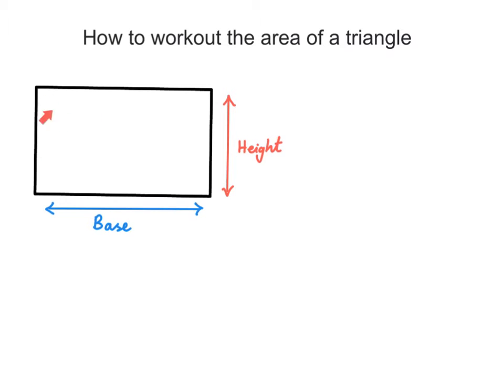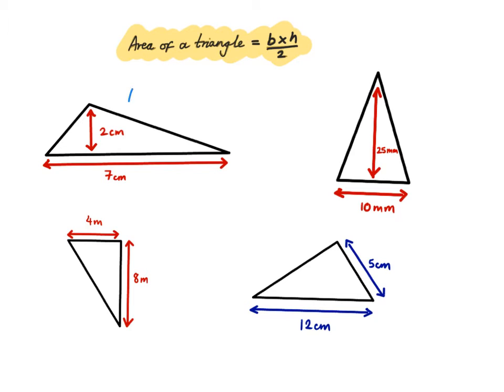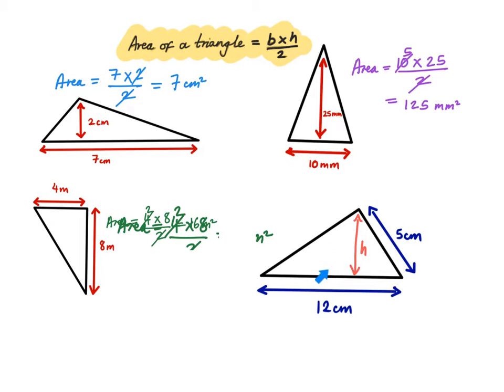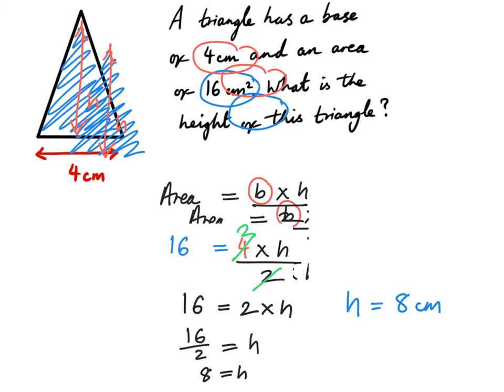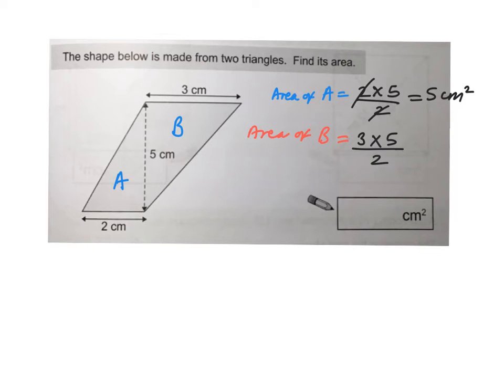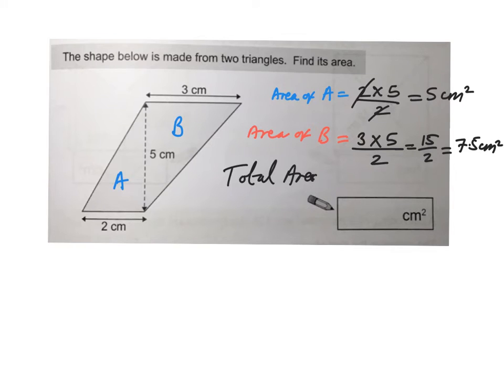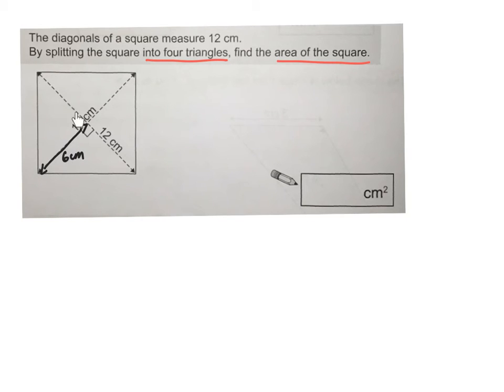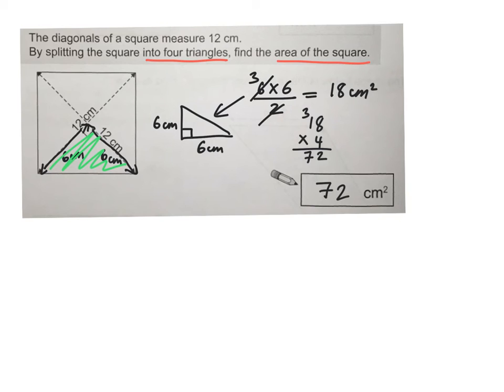Area of a triangle KS2 Maths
How to work out the area of a triangle.